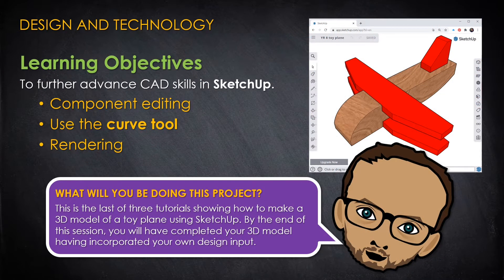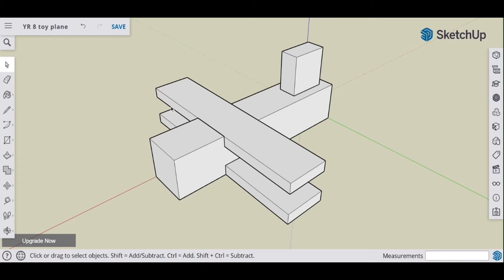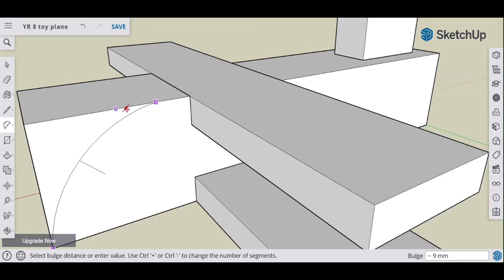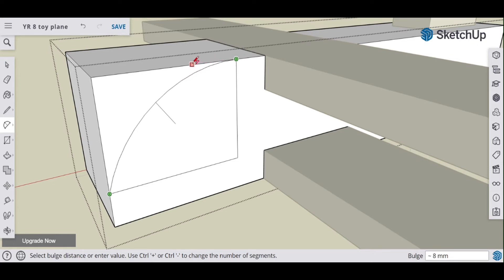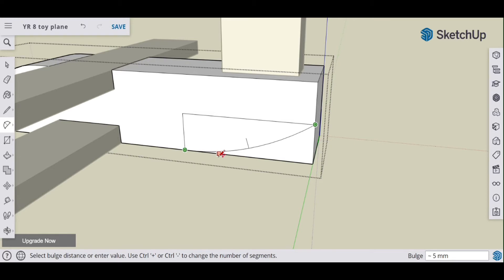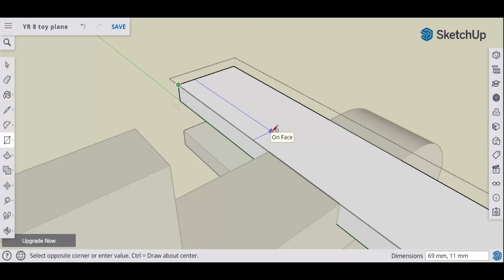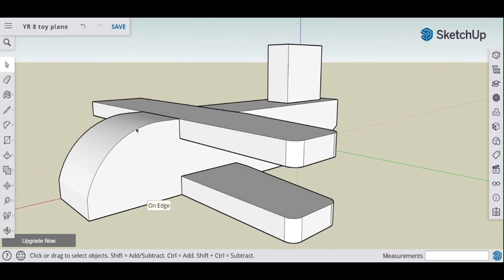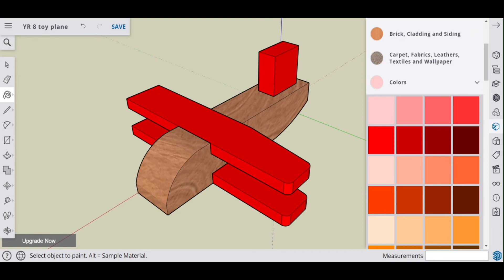SketchUp tutorial 3D model toy plane part 3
This is the third and final tutorial showing how to make a 3D model of a toy plane using SketchUp. By the end of this session, you will have completed your 3D model having incorporated your own design input.
This is part of a unit taught to design and technology high school students.